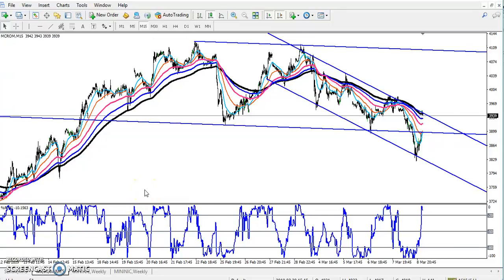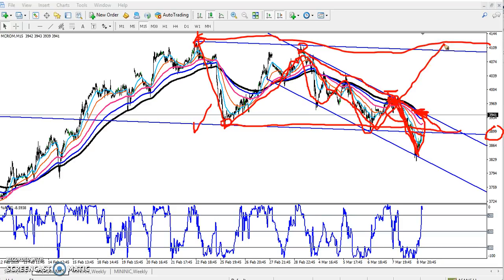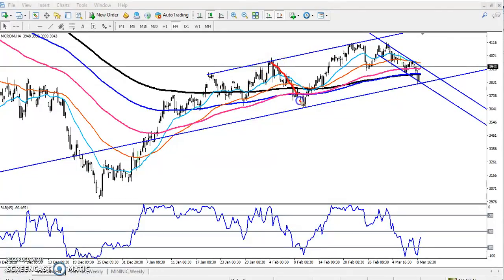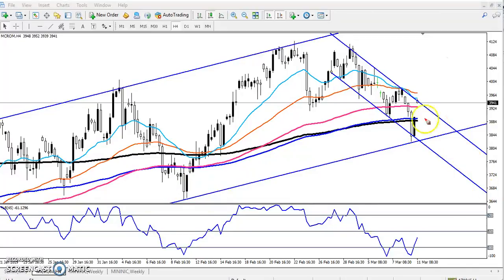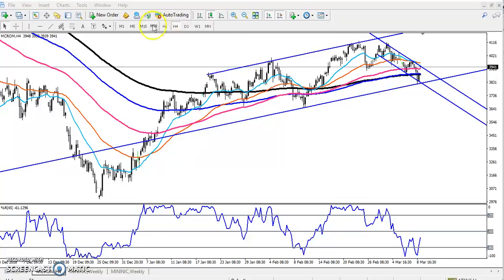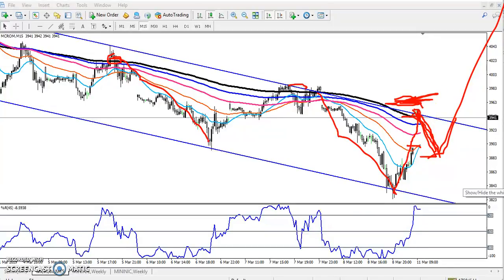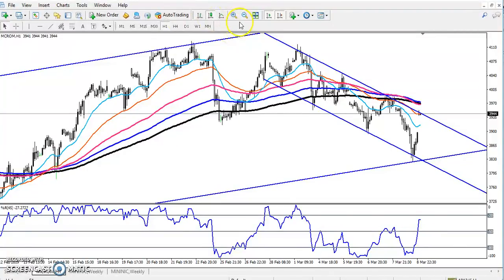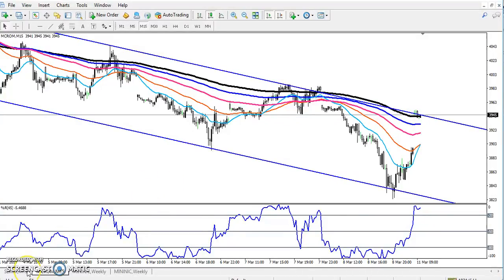Today MCX Crude Oil Market Research 11.03.2019 (English)